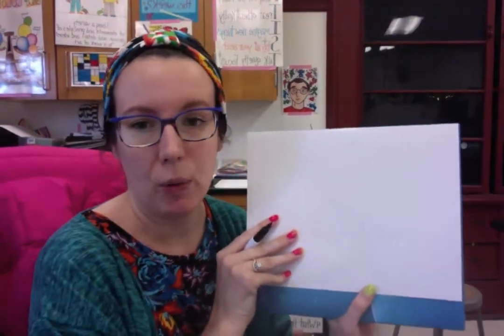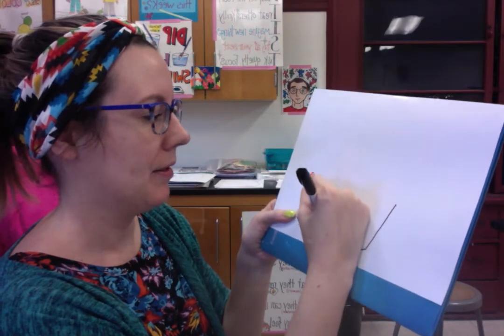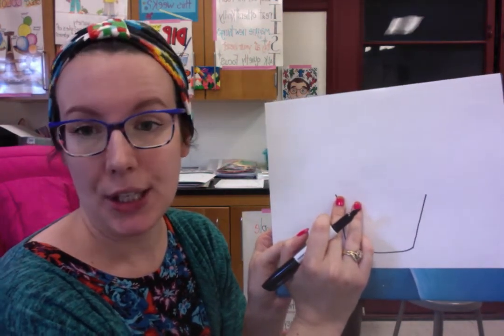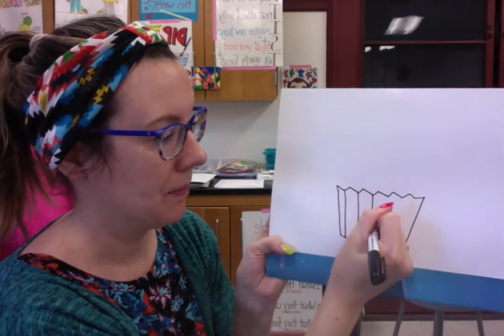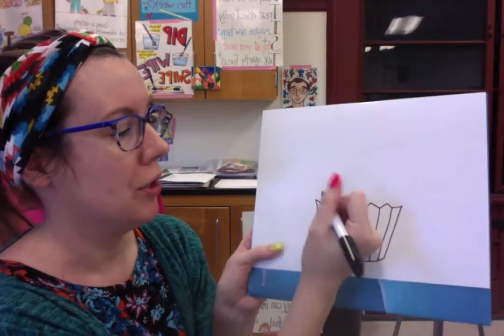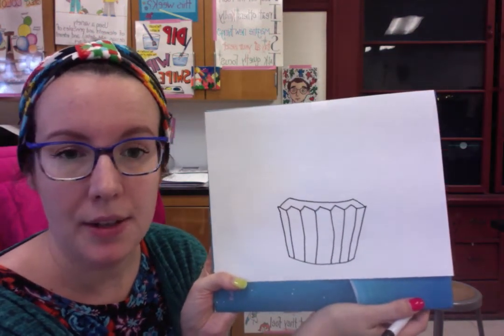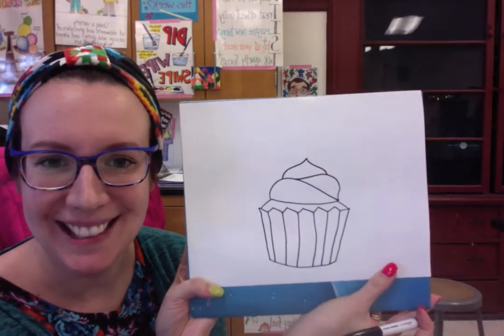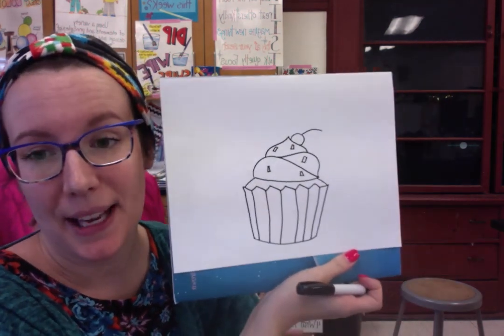Wayne Thiebaud Cupcakes!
American artist Wayne Thiebaud just turned 100! Let's celebrate him by making one of his favorite subjects, cupcakes!